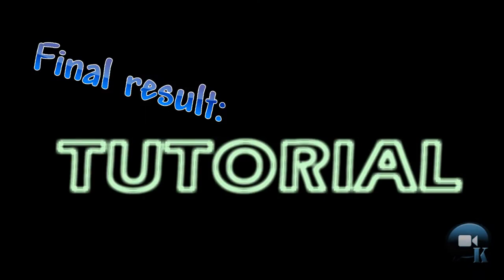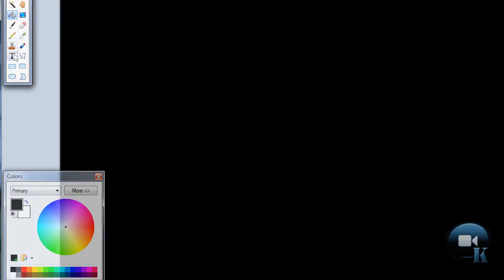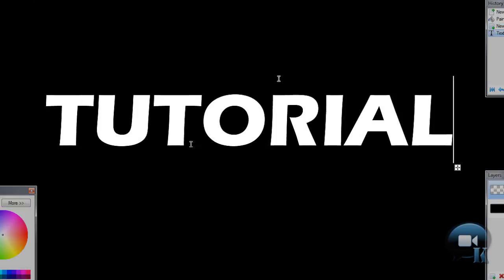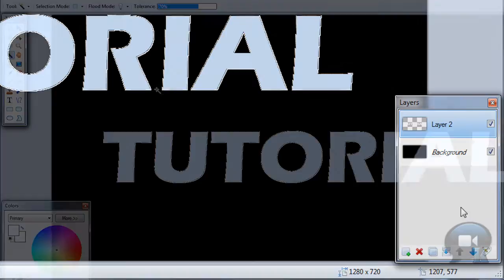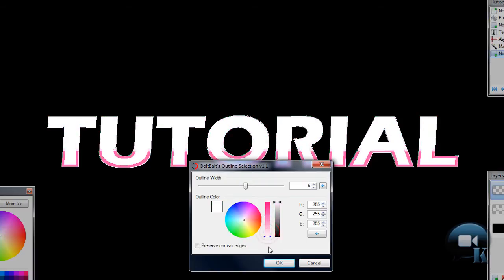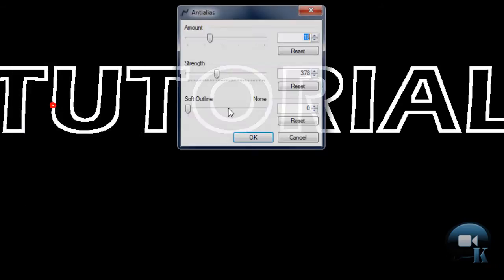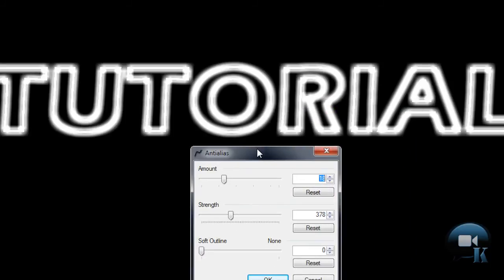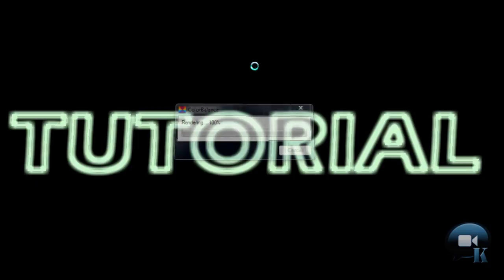Paint.NET tutorial number 126 - Neon text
Used font (you may have it already if you have installed ms office or something what is listed